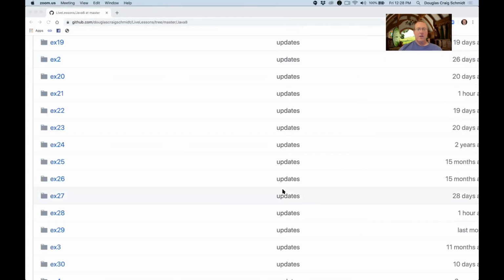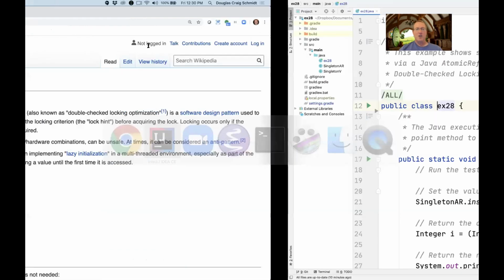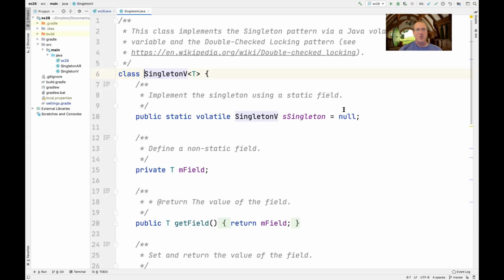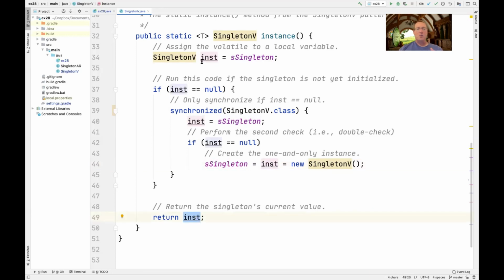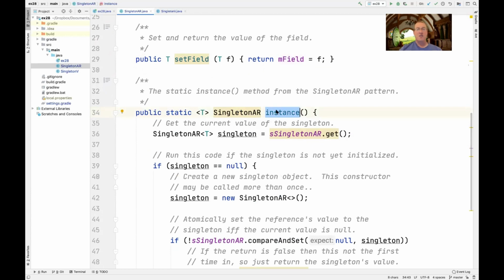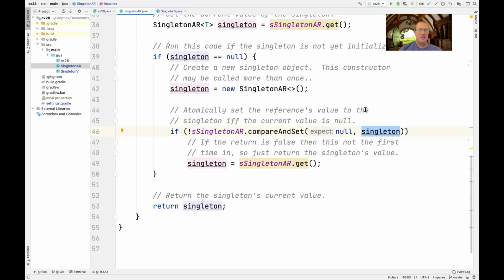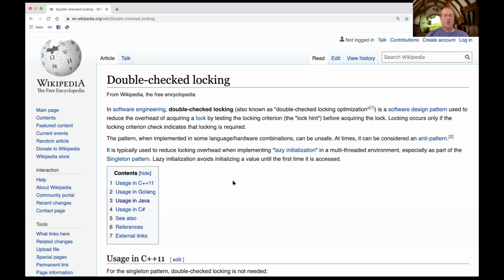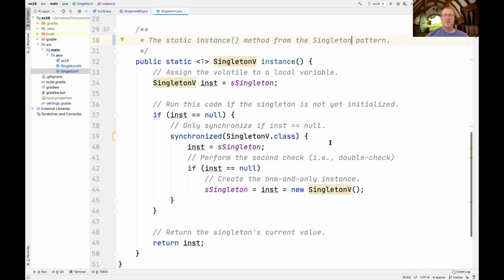Implementing Thread-Safe Singletons with Java AtomicReference and Java Volatile Variables.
This video shows several ways to implement the Singleton pattern via a Java AtomicReference and a Java volatile variable (via the Double-Checked Locking pattern).